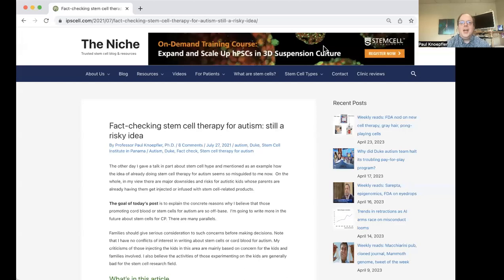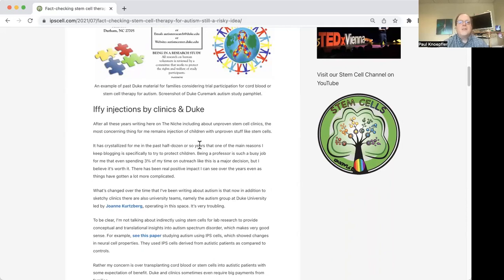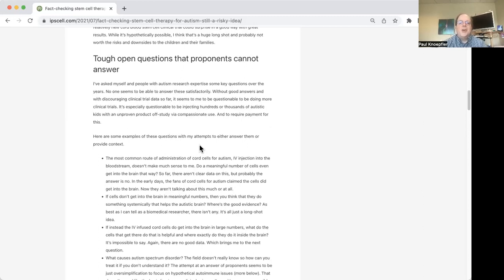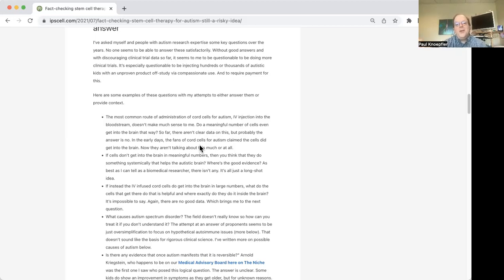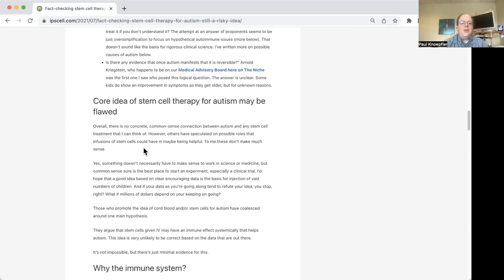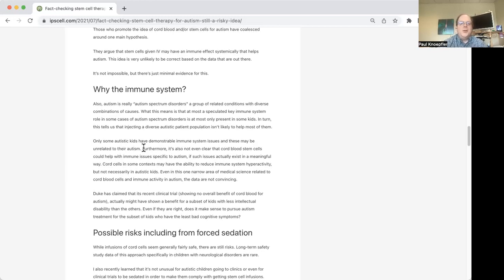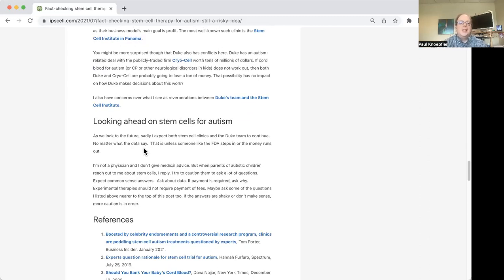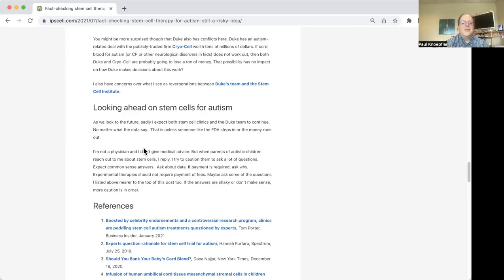Fact checking stem cells & cord cells for autism including Duke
Professor Paul Knoepfler fact-checks the idea of stem cells or cord blood cells for autism spectrum disorder, including discussing the clinical trial data that are largely negative including from Duke. Even so, Duke has a partnership with a for-profit biotech called Cryo-Cell, which seems to have the goal to open clinics to infuse kids with cord cells. Duke has also been offering the cord cells for $15K on a compassionate use basis. Should the FDA be allowing this? Here's the blog post in question